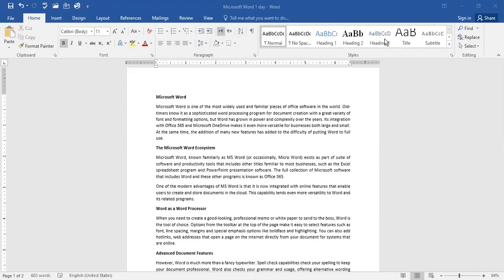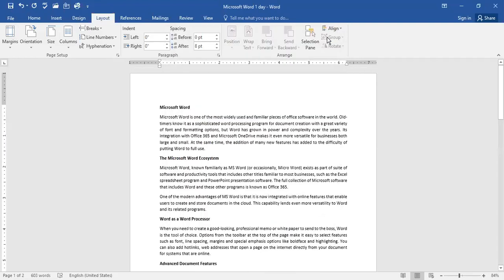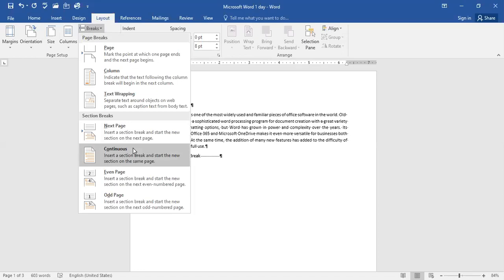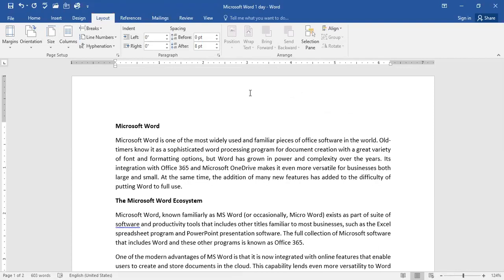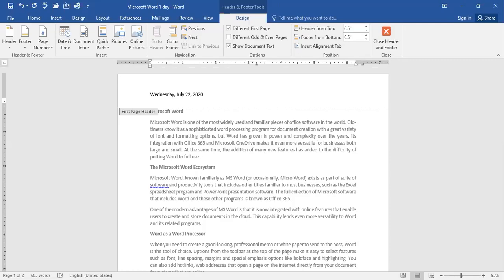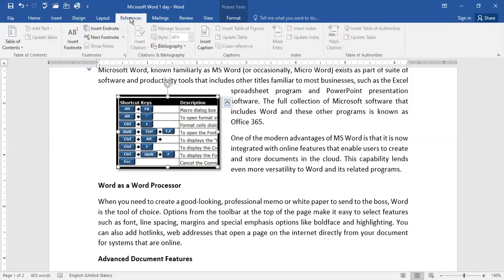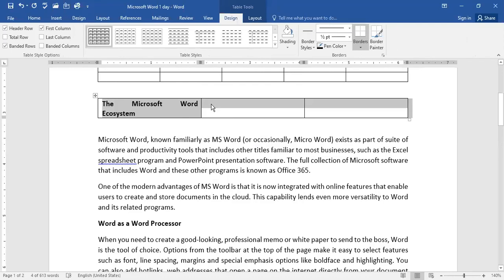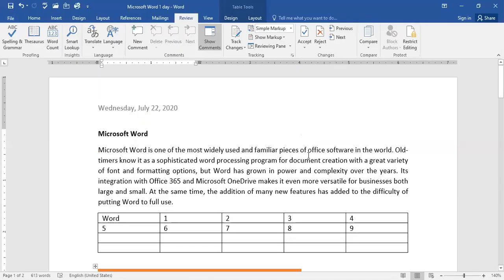Microsoft Word Tutorial Second Day Workshop By IYDS, India | IYDS Helping Others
Microsoft Word beginners to advanced tutorial organized by IYDS, India.
MS-Office Word Complete Workshop.

Thanks for joining us. There is no Feedback form  for youtube candidates, feedback form is only for the Zoom participants.